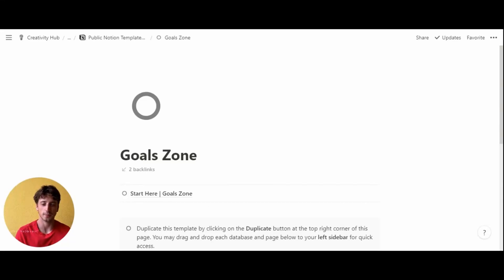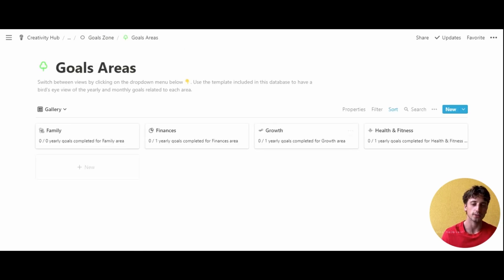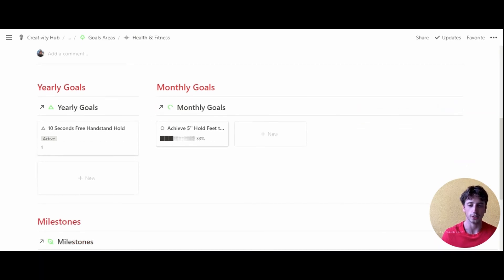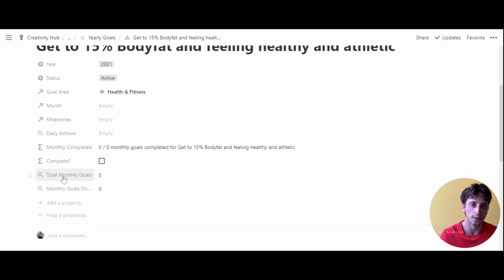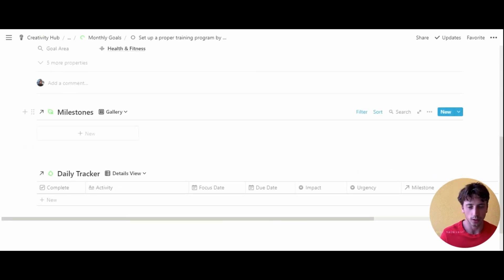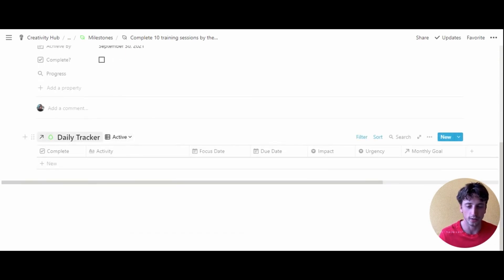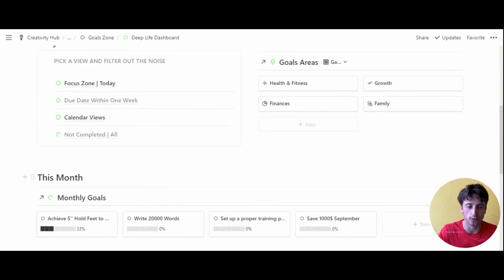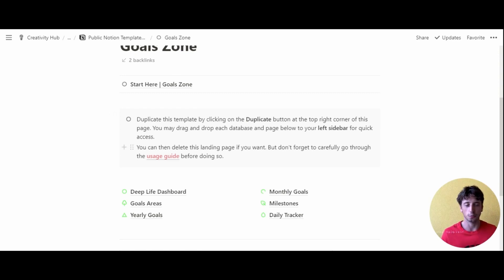Setting Goals in Notion | Goals Setting Notion System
Defining a clear direction to strive toward can feel scary to some of us. When you set clear goals for yourself, fear of becoming conscious of failure may haunt us. Writing down our goals makes them "real." It requires some degree of vulnerability and pragmatic forward-thinking.
This centralized Notion system is designed to act as the only place where you can define, break down, and track your goals for any essential bucket of your life.

*Please be aware that this is a paid Notion template*